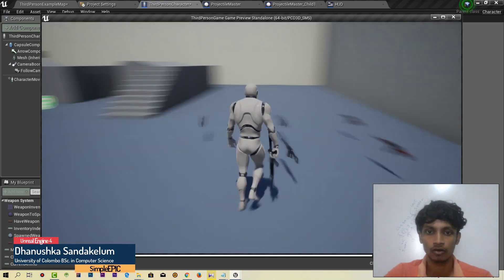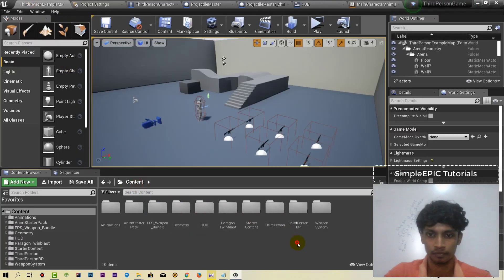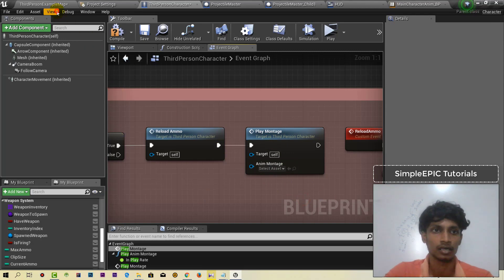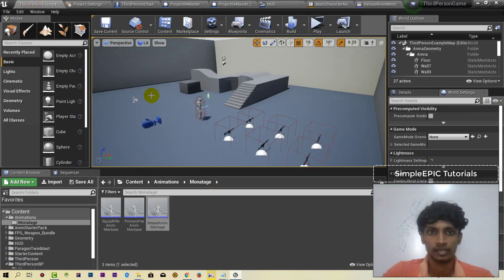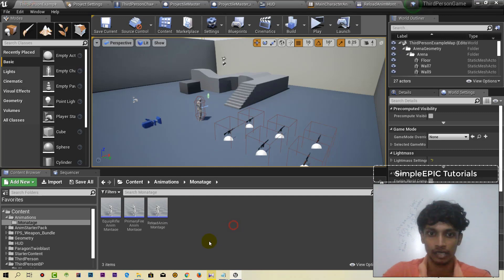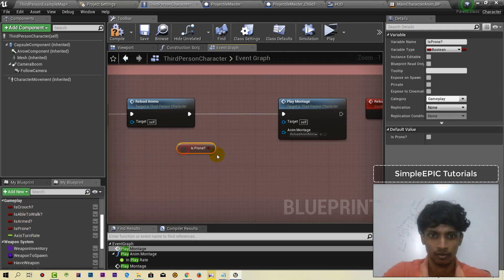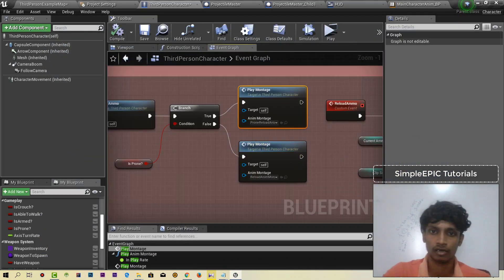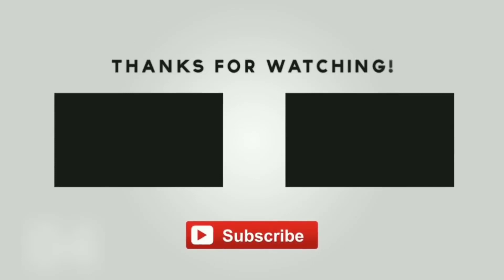Unreal Engine 4 - Complete Third Person Game Tutorial #23 | Reload Animation Montage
In this Tutorial series you will be learned how to make a third person game by using Unreal Engine 4. This tutorial series will be continued basics to advanced. Therefore not necessary to be veteran on programming.
This will be included basic essential features on so called third person games like Grand Theft Auto, Just Cause, Splinter Cell, Ghost Recon etc.

Stay in touch with our Youtube channel for more tutorials like this.